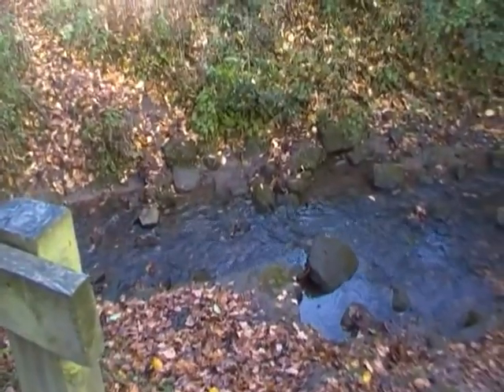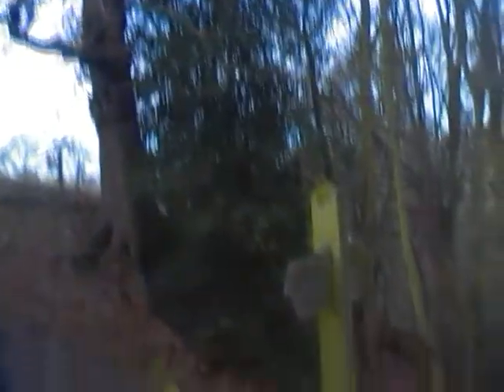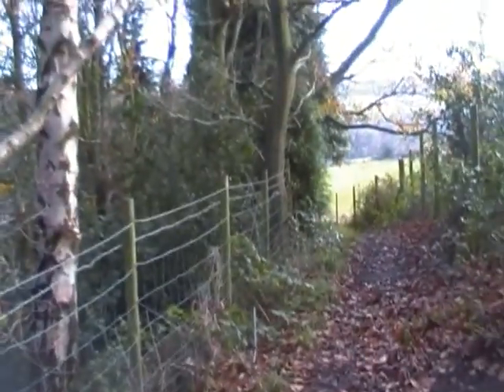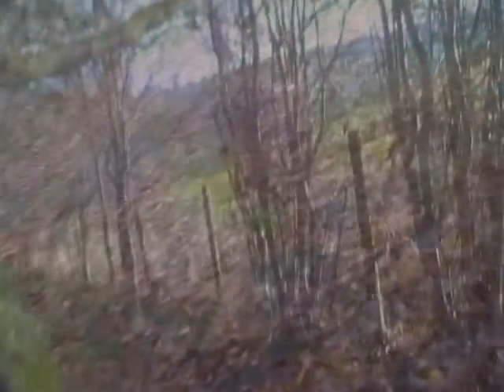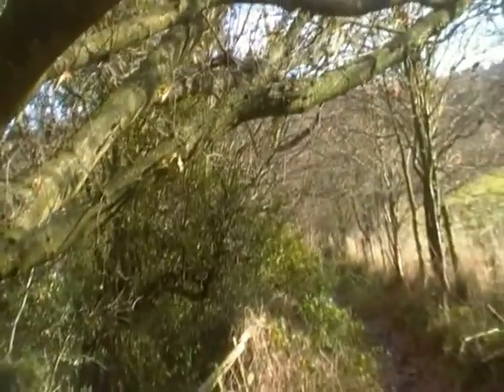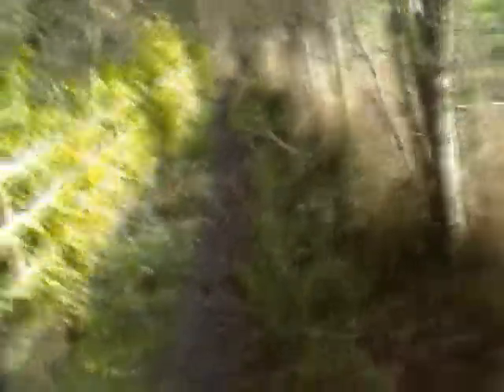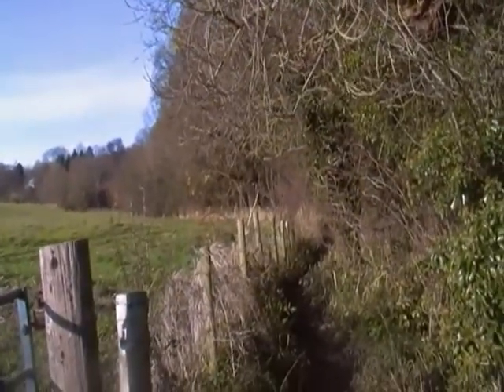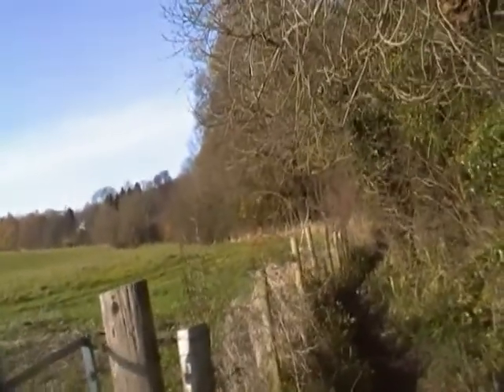To The Ends Of The Earth - Almsford Banks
Dave attempts part of the ringways walk between Stonerings and Pannal